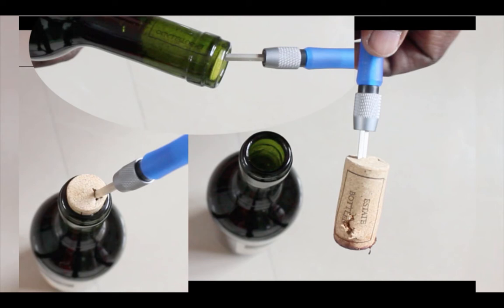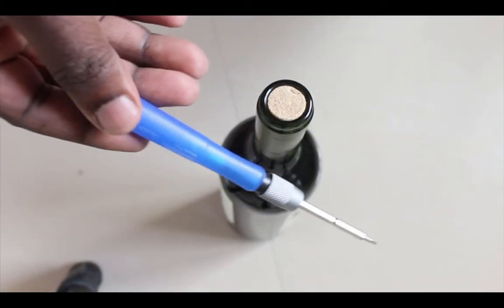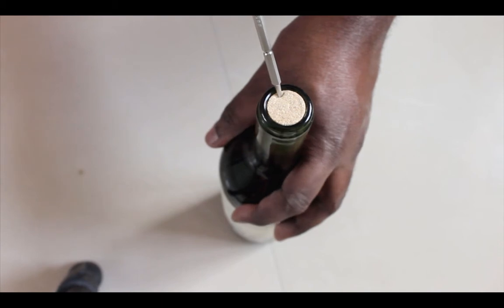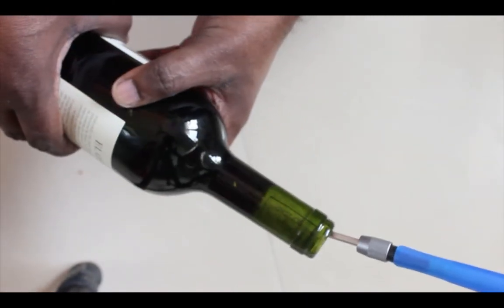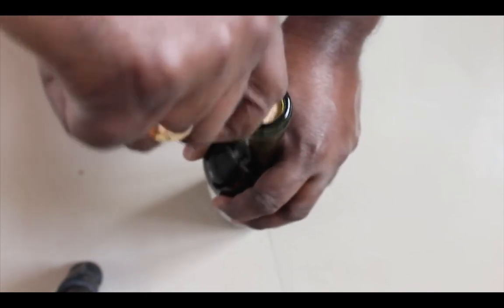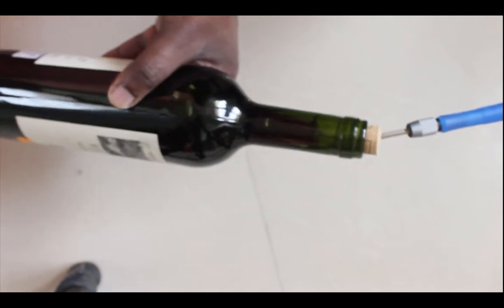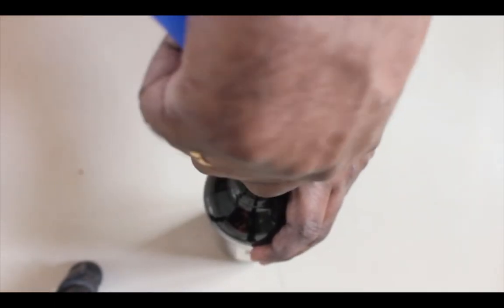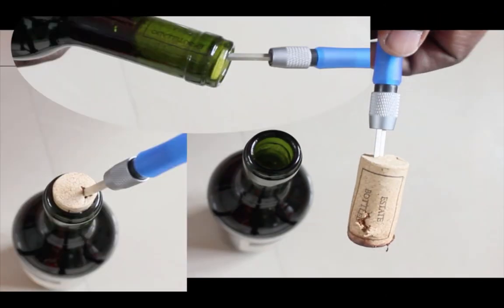How to Open Wine Bottle without a CorkScrew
How to Open Wine in an Emergency with a Key - Life Hack
How to open a bottle of wine - without a corkscrew knife